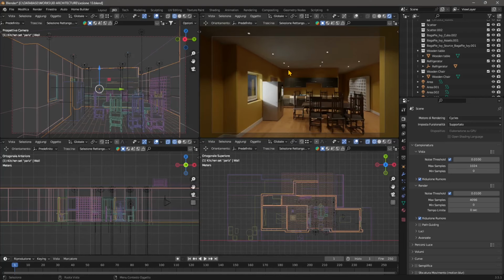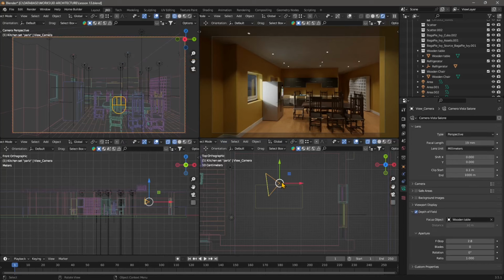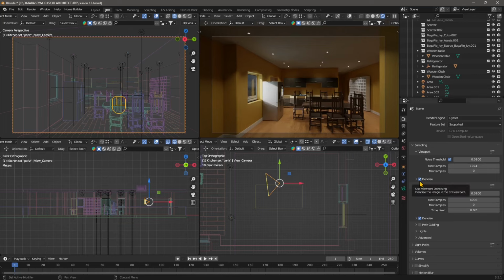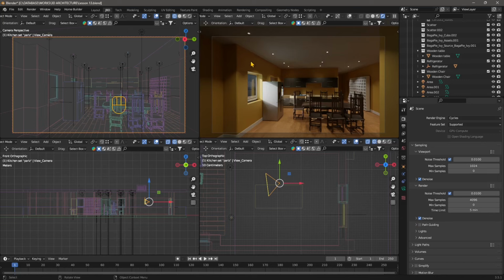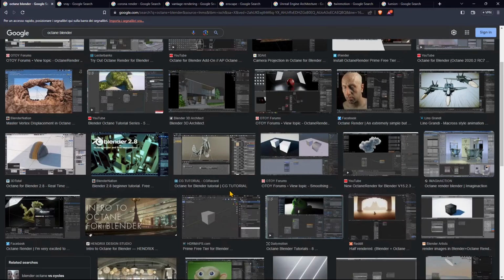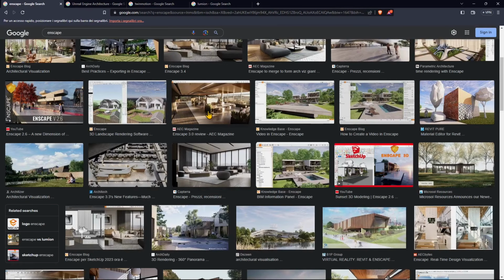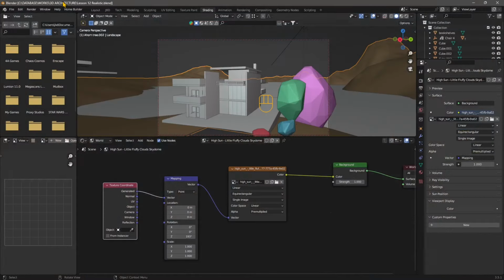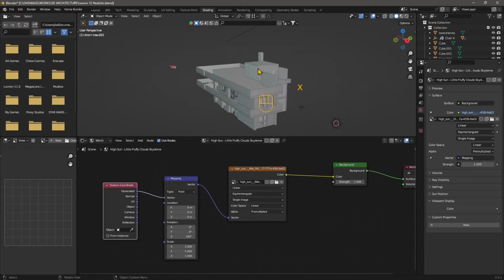3D ARCHITECTURE - Lesson 13 - Interior, Lights Manager, Shaders, Assets, Props, Day and Night Render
Then just use the searchbar in the Homepage of the Channel and type: "NAME OF THE SOFTWARE" + FULL VIDEOCOURSE. You will find a Playlist with all the lessons. Attention, this is the short version of the video, for the full version (41 minutes)  contact

3D ARCHITECTURE Videocourse - Lesson 13 - Interior Scene, Natural Light, Lights Manager, Shaders, Assets, Props, Day and Night Render